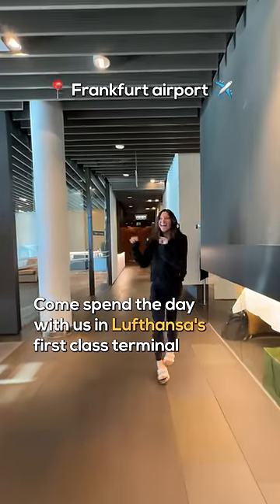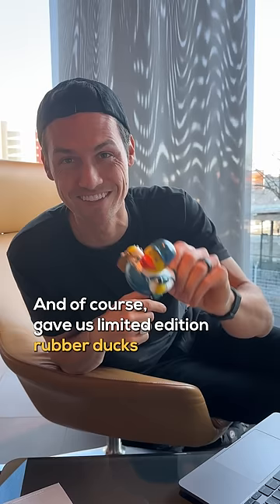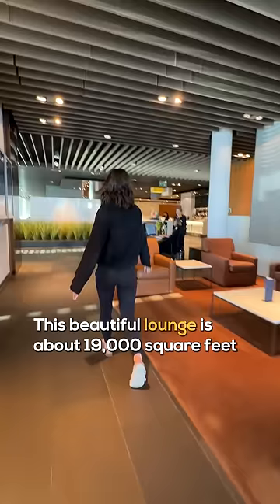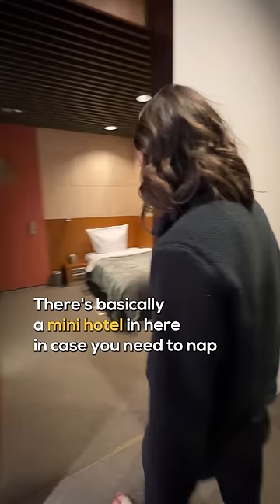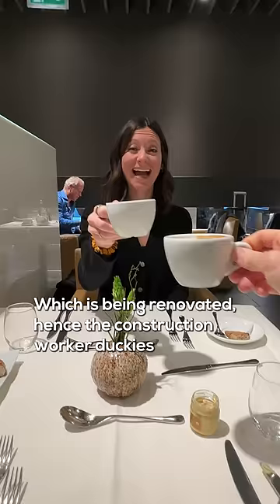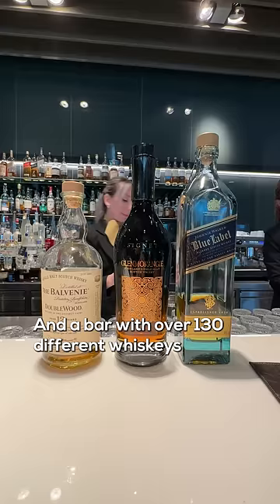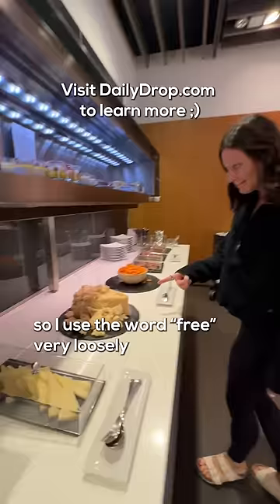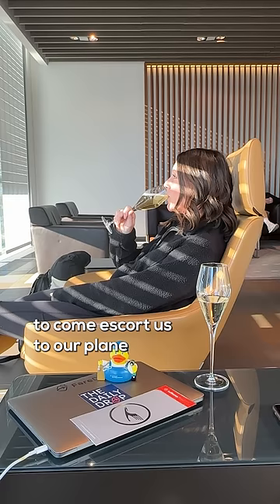8 hours in the Lufthansa First Class Terminal! ✈️😍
Check out our top credit card recommendations so you can fly first class for cheap 😍